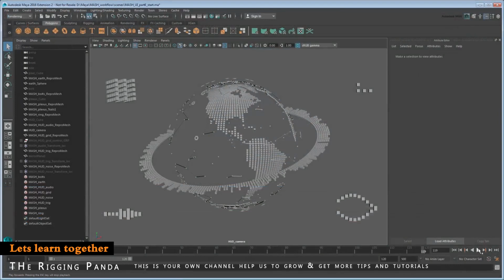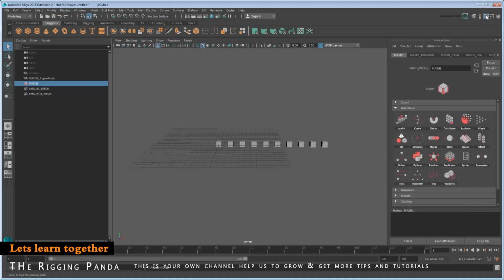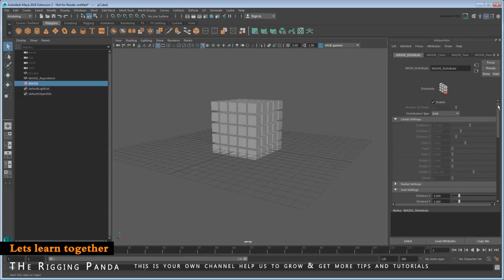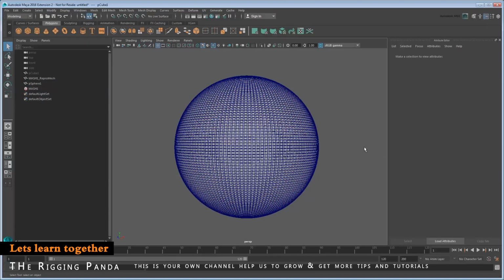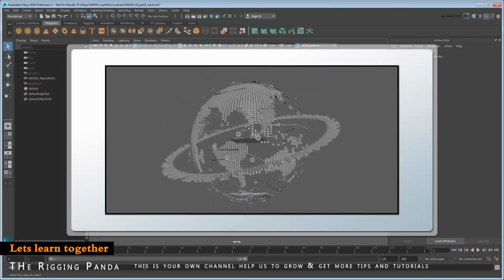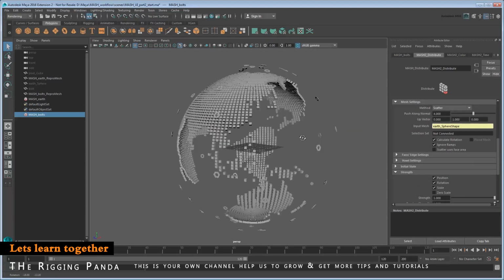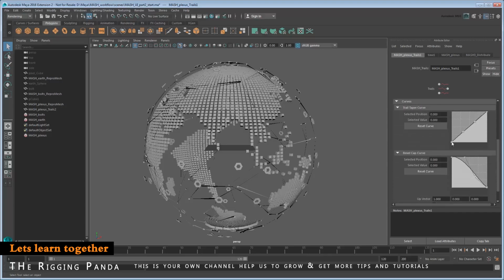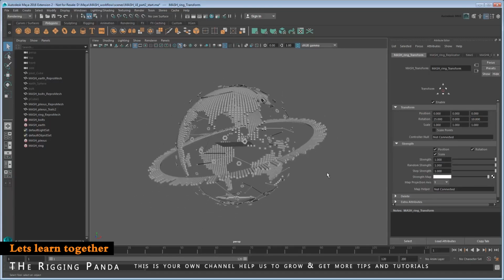Master MASH in Maya: Complete Motion Graphics Workflow 1-2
"Ready to elevate your motion graphics skills in Maya? In this tutorial, we walk you through an end-to-end MASH workflow to create stunning, dynamic visuals. Whether you're a beginner or a seasoned pro, this video covers everything you need to know for motion graphics in Maya using MASH. Learn how to set up your base objects, animate with MASH nodes, and bring your creative visions to life. Don’t miss out on this step-by-step guide to mastering MASH for high-quality motion graphics in Maya! Perfect for animators, VFX artists, and 3D designers."